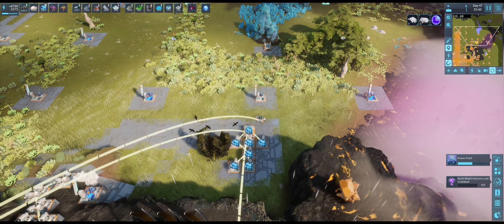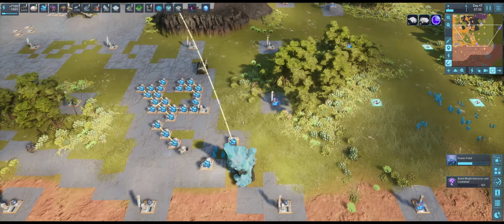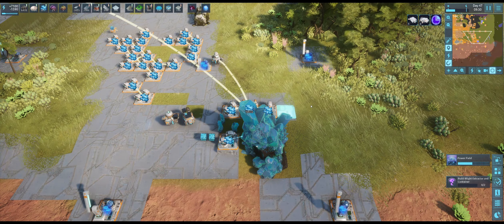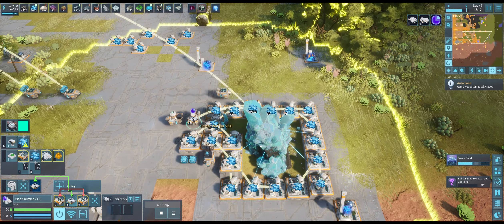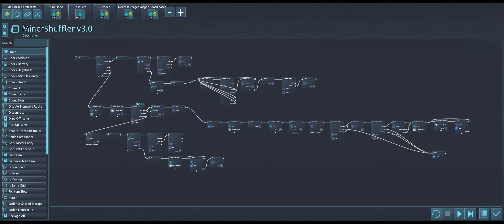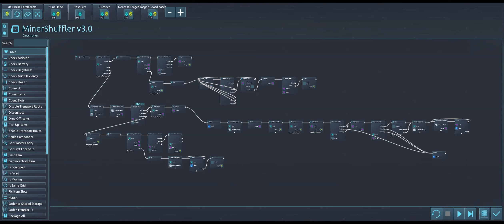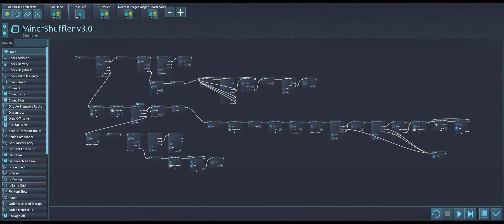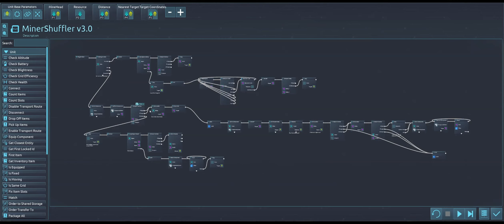Desynced Breakdown: Miner Shufflers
This episode shows off the "Miner Shuffler" - the key behavior in my "antinomad" mining strategy.
It is the epitome of "Why Do it Right When You Can Do It Wrong".
Normal people would just use robots for their miners, but then they would miss out on the beauty of an autominer network form and decay as a node is mined to exhaustion.
As always, please let me know what you'd like to see next!

# Shufflers
# Regulate how many mine heads are active
#   Pickup unused miners
#   Place those miners near their mine head
# Precondition - Manually set P2 to a resource type before starting.

if Match(P1, "Entity"):
    SetToComponent(0, "Miner")
    G = GetFromComponent("Deployer",2)
    if G&lt1:
        # Need to pickup a miner
        P4 = 0
        with unlock:
            for B,A in LoopSignalMatch(P2):
                if A&gt10800:
                    P4 = SelectNearest(P4, B)
        SetToComponent(P4, "Deployer", 1)
        while Match(P4, "Building"):
            pass
        P4 = 0

    else:
        # Have a miner, deploy it
        # First go to MineHead so we deploy near it.
        MoveUnit(E=: GetLocation(P1))
        while True:
            # Engage miner, this will drive the robot automatically
            SetToComponent(P2, "Miner", 1)
            I = GetSelf()
            P4 = GetClosestEntity(P2)
            P3 = Distance(P4)
            if(P3 &gt 1):
                # Too far from resource
                continue
            K = GetLocation(I)
            if not CompareNumber(P5, K):
                # Two position snapshots differ, robot is still moving.
                continue
            # Location found!
            Mine(0)
            SetToComponent(P5, "Deployer",1)
            while Match(C=:GetFromComponent("Deployer",1), "Building"):
                pass
else:
    # Find a new Mine Head
    with unlock:
        for H,D in LoopSignalMatch(P2):
            if D==10010:
                P1 = H
        Signal = P1
P1 is a minehead we're trying to negotiate with. Check for response...
    while True:
        J = ReadSignal(P1)
        DataTypeSwitch(J):
            NoMatch:
MineHead isn't communicating as expected, maybe it was deconstructed
break all the way to the top level loop
            Entity:
It is talking to someone... is it us?
                if not ResourceType(J):
                    if not CompareEntity(J,I):
                    # Someone else was chosen
                        P1 = 0
                    else:
                        # we were chosen! Go back to the top
                        pass
            Default:
                continue

DSC1Qf1Z8YXY1BtI6h2kj47Q0BRFqV288psh1E9RU00PrIFw1XR4cr3dOjvu2TnwEG2tF1St02BXxr0m2Lsr2Z2gCT4Q51Tl1XSBLk0c2WQe1ESMH01mZ9EN11Jkgj3h6PXn1ggpXZ4O059i45kFvJ1ULmaz0Bf05R3Mqbvj2VObv01KUEmG1EQskg0H7cdz0d03l50h5ALI1nWTQN0pIvM20mf0Jz2lzxqE2Wl8OY35yjm21sj2Ej3WvDBe22rlP60vEF1W26qgV14GhKhy2mWElP1ZE8Ja1LeEhP2hXFYZ0yprsm1qvpSf09zIYD46Kgp60wFEqT1KmizU0dfAF73lJFMT4bbdsF3xp7cw2Q38yY2A7QPo1A6tqb4CwLBL08aIXT3JF1383pcpQ82VtQOI1DCXIN3DJ2ca07ZyBG3fOQcm06KRsz2yCfEX2C4HeV0kZ86t3MqWX330UPtJ3ZTthZ1Bt8pF38Nfh41Z0dIw2t88602Xk8hc1WNrIN4HssGz0RouP70wLmDc35DTrU1HuLcL1VAxQh2lDJy83XRiUL0500kE38sgKC1ZJmkN11CXhJ43iqnq10VgrL2SrUmR1cgDKk0qqDqQ3bR8l31ihQyB3rAb292uXAmL0g9p0c3xNiKy3OvU400VQ2Rq0uhY2p0MrK9H0IVbnv4UEqrj3judTJ17bSHA35vkF61ZlzsQ26ix6g1I2vCW2Kl3sQ3JZXDQ31DRkG4O2Gvm3sbqOb1vOqfw0WNoos3wMrCc0rAjbi2Ark2X2ZyPMi3TyBWE2CcSO10MLvLU3AfDBC3HPMwl3UPMy517fOmz39qwcm0dQ2q023Lp8B2IWHz82ppM2E3by3nI16D5Mj0Qzemp4T3iB81O1Tke35bdQZ0SD8jU1wWw3N0t4Yfw3vOGf52RCU3H1ZjAbf2AeAjN4fp0OZ1fLEvF0StglX3Vewo92EUlP14Ndw7W2GTdB71gHGdB4Ren9v1AK1cc3g9VWb3nuhij1XEdMR1urz3b2wC7E70r47Fq1YaKQv4SDj3v1spQAs26iZu80AB4kZ2gqzbG3BEOr03XnCYF43LT4c0KtSCu4RwkMN0f3VVL2wWKvu2rBsp43PabFP4eG80k0F1LDK0qtXCw162qUr4QYcgY1U1o3p3rQ34m47srsE3lG2kr2BJawg1BoJSD2HHCJ41Z5jiQ2LYfZ80yqIEw2vvHb22LJL163Ixbv735RPzK3o91FL3gONjq0h4o4D0HqM8D355Uvl0UTRY22qIzPd275E9E4TxV8X2UhhGq33EoAA4Tz7mR40U4P40hlzCf1sZbQh2uBtLc2jAJQa1qQorO4a2WGK3ACADY0NTvOF2lULAY4aMy043RlPTI2yCDsu3xp8